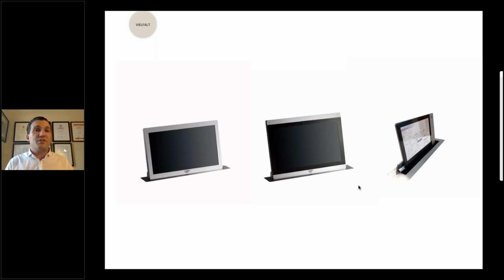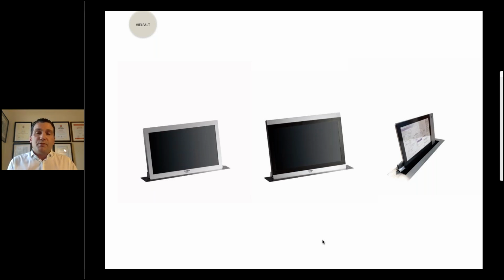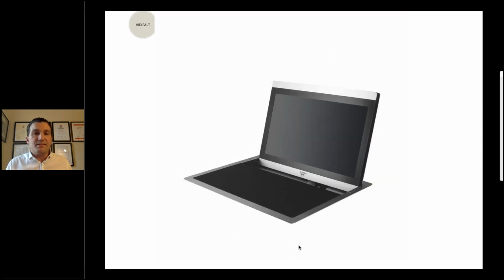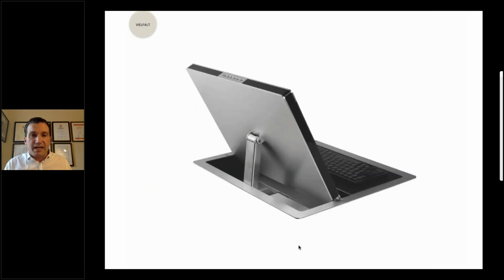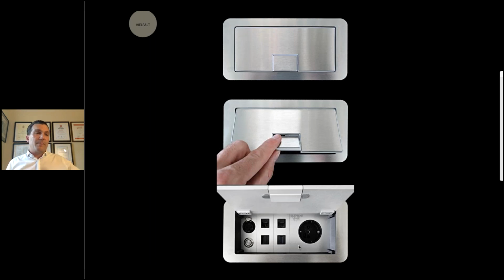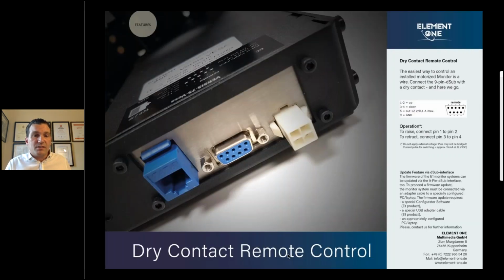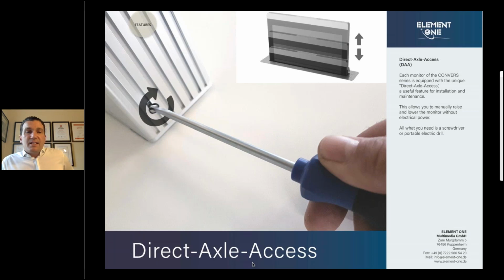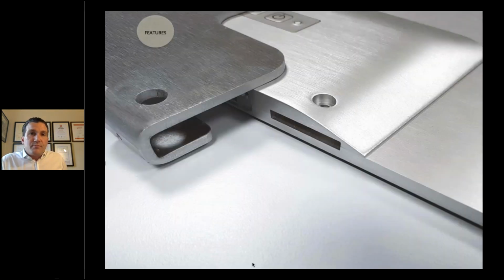Element One EI Live! Interactive week